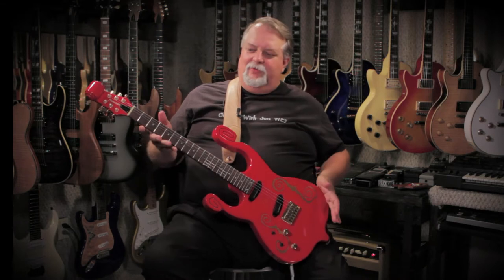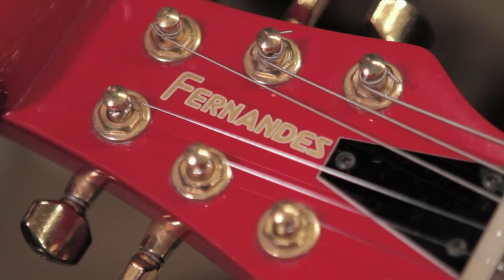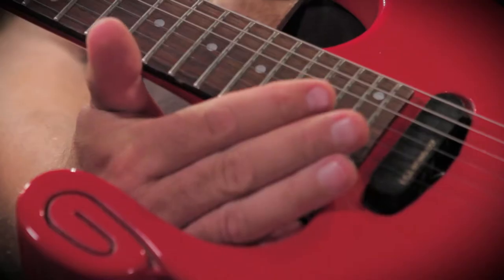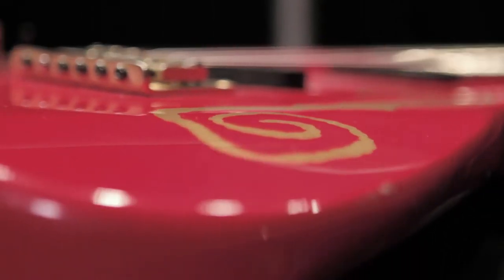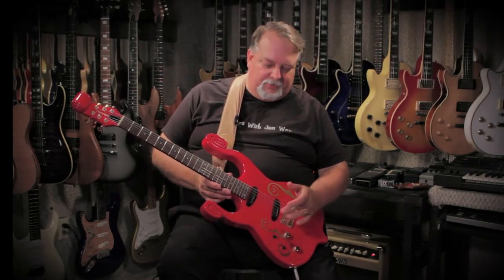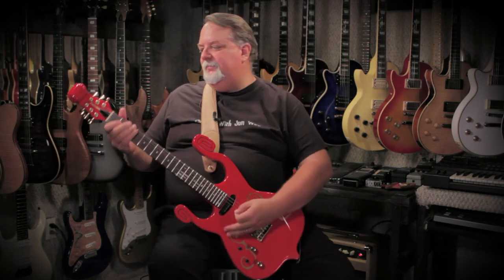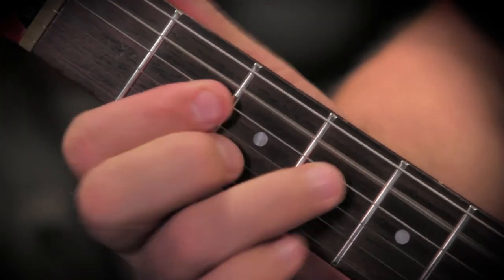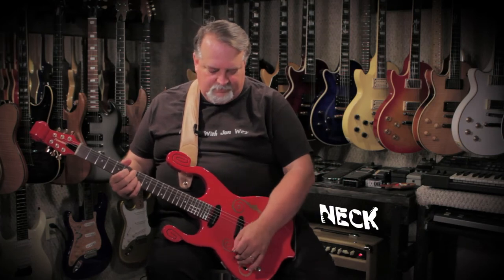Guitars With Jon Way Episode 90 Fernades BT 120MM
Jon shows off this sweet Japanese beauty by Fernandes. It's not just wild to look at, wait until you hear it plugged in.